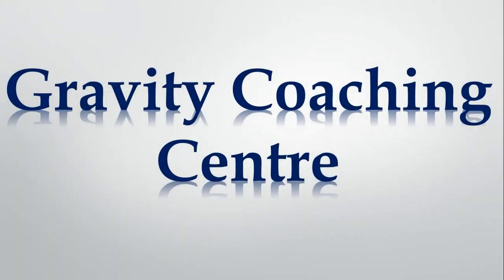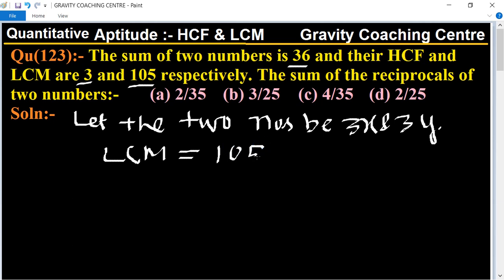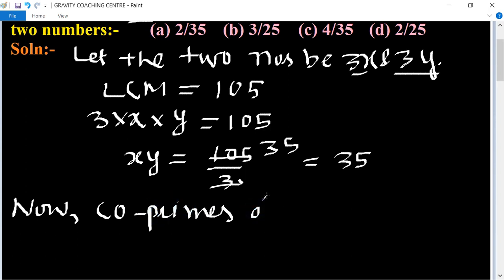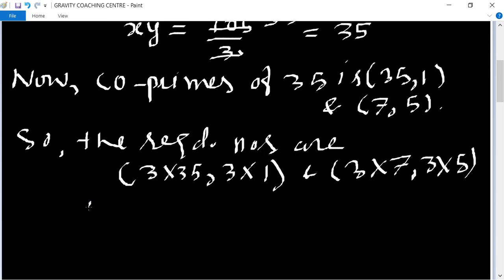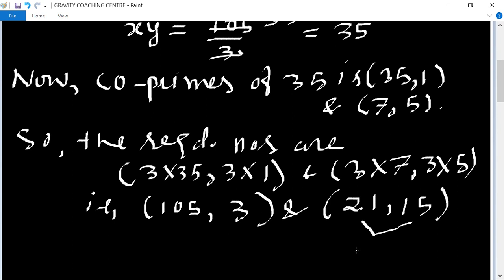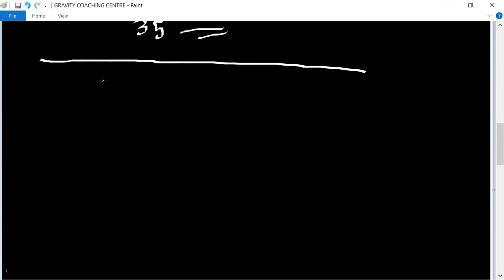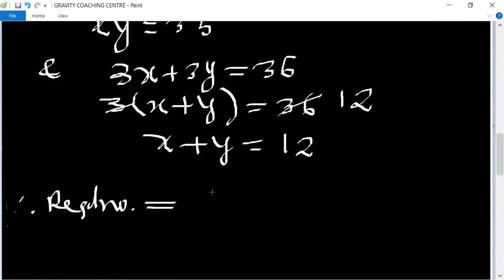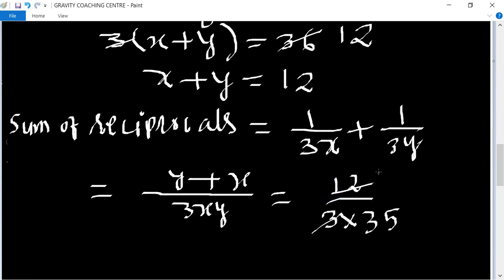Q123 | The sum of two numbers is 36 and their HCF and LCM are 3 and 105. Sum of Reciprocals of Two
Click on below Links for more Questions:-
Qu(123):- The sum of two numbers is 36 and their HCF and LCM are 3 and 105 respectively. The sum of the reciprocals of two numbers:-